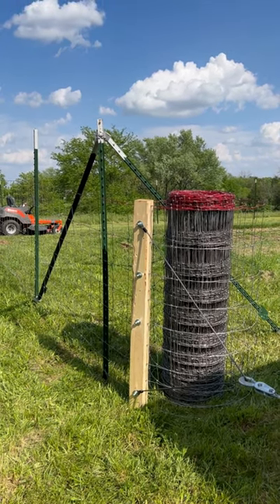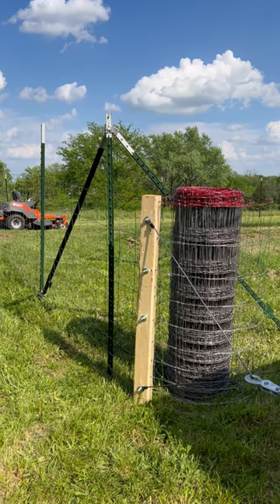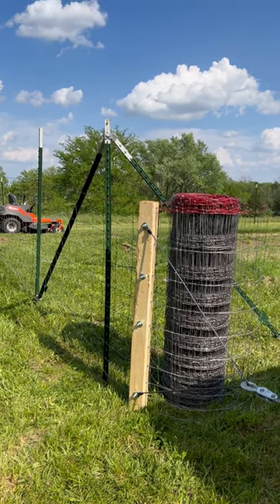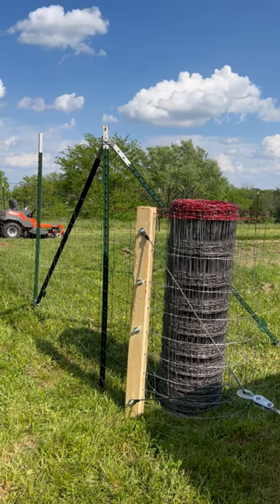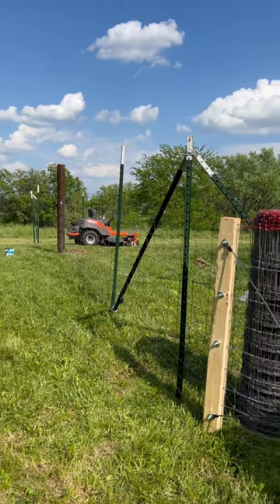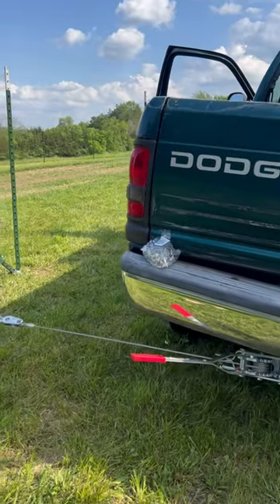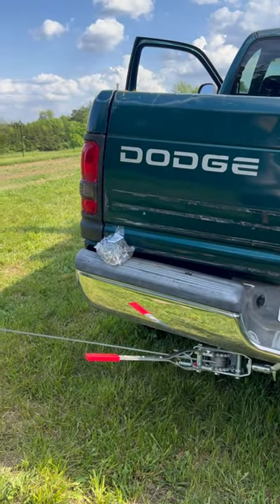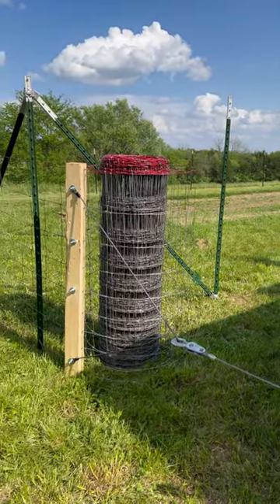Stretching livestock fencing around our vegetable garden. Homemade diy fence stretcher.